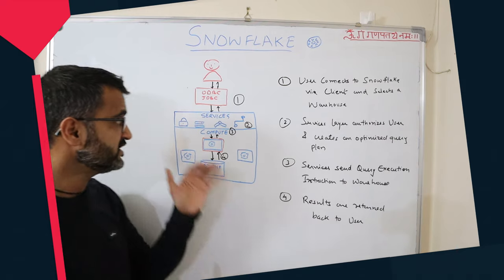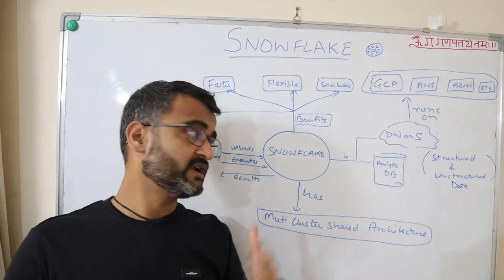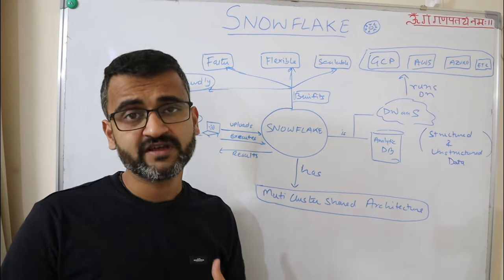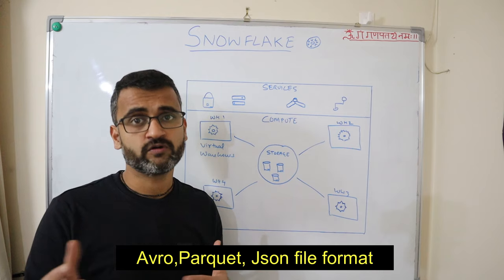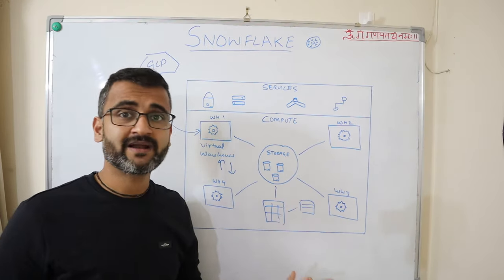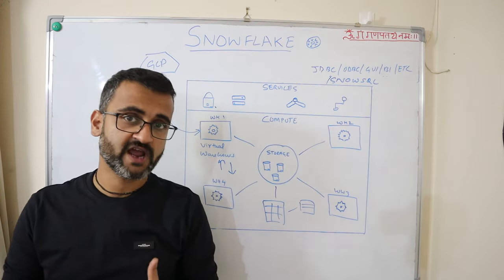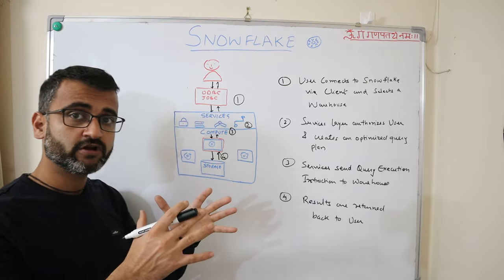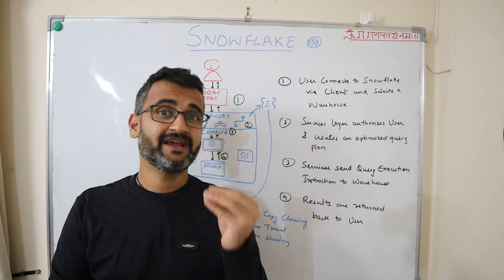What is Snowflake ? snowflake - concept, architecture, user workflow explained (2022)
Snowflake basics - Concept | Architecture | Workflow

Snowflake is one of the most requested topics on IT k Funde channel. While I have not yet got an opportunity to work on Snowflake, I have finally made a video with some research.

Snowflake Inc. is a cloud computing-based data warehousing company based in Bozeman, Montana. It was founded in July 2012 and was publicly launched in October 2014.

The firm offers a cloud-based data storage and analytics service, generally termed "data warehouse-as-a-service".It allows corporate users to store and analyze data using cloud-based hardware and software. It runs on AWS, Azure and GCP cloud platforms. The company was ranked first on the Forbes Cloud 100 in 2019. The company's initial public offering raised $3.4 billion, the largest software IPO in history.

1] Snowflake Basic Concept & features
2] Snowflake high-level architecture
3] Snowflake user workflow

I sincerely hope after watching this video you will have a fair high-level understanding of what a snowflake is and how exactly it works!

🚀🚀LAUNCHING MY 1st EVER ONLINE COURSE 🚀🚀

"Cloud 101: AWS for Dummies - Your 1st Date with Cloud !"

✨Your first steps towards a Digital Cloud Career☁️✨

Highlights:

✅ No Pre-requisites, No Coding needed
✅ Course Starts on 11th September 2023
✅ Career Boost: Unlock new career opportunities by mastering cloud basics and AWS fundamentals.
✅ Step-by-Step Demos: Follow along with our easy-to-follow demos that walk you through key concepts.
✅ Live QnA session and career guidance session with me
✅ 2 years Access to the course
✅7-Day Money-Back Guarantee: I know you'll love the course. If for any reason you're not satisfied within the first 7 days from course launch, we offer a full refund.
✅ AWS Cloud Practioner Certification Guidance
✅ Bonus: Invitation to join my special Telegram community for Lifetime
✅ Bonus: After the course, stay personally connected to me for career guidance

With a 7-day money-back guarantee, you can enroll with confidence. Don't miss out on this opportunity to learn and grow in the cloud industry.

Hurry!!